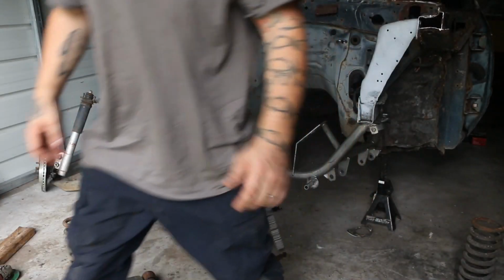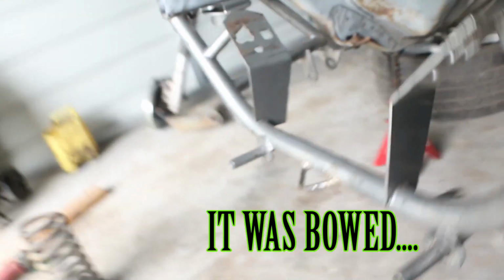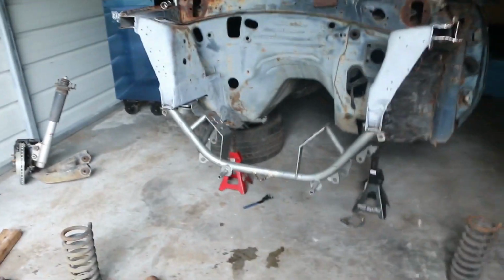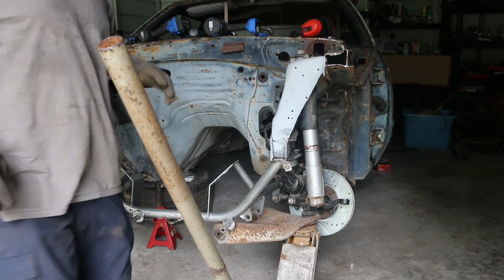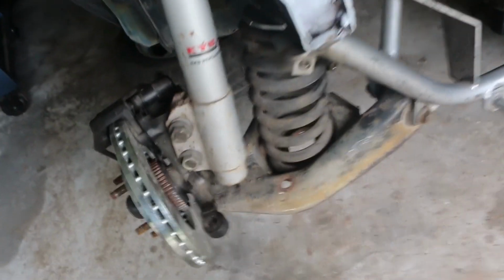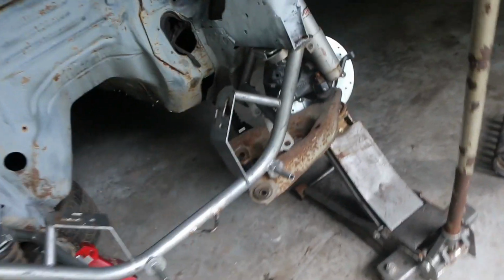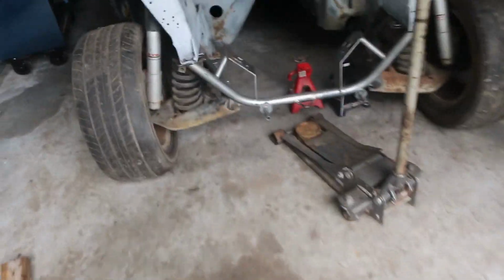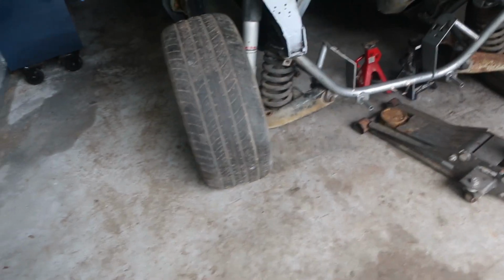TRACK COUPE Pt. 5: UPR TUBULAR K MEMBER INSTALL + NEWS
Project TRACK COUPE gets a UPR tubular k member install. Here is the news everyone has been waiting for.

Lens: 55-300

Tools Used:

Kobalt 3/8 impact:

3 Ton low profile jack:

Our first ever Fan Survey is your opportunity to be heard and help shape NCS!

Category
Music
Music in this video
Listen ad-free with YouTube Premium
Song
Power
Artist
ELPORT, VYMVN